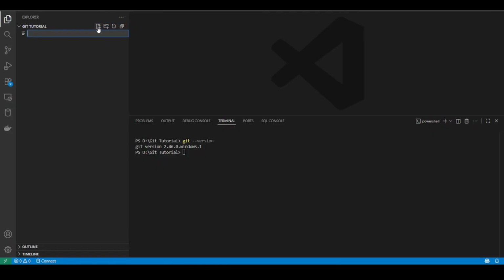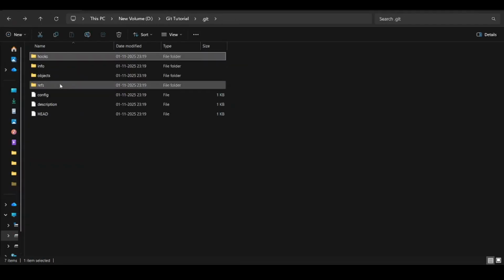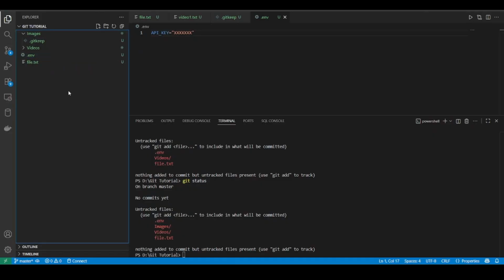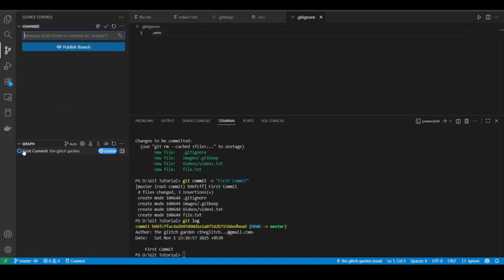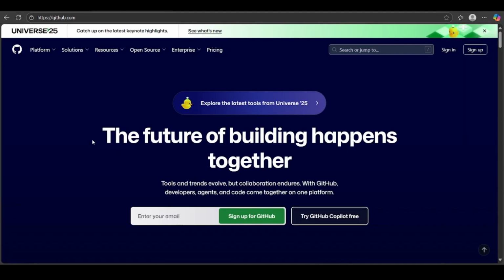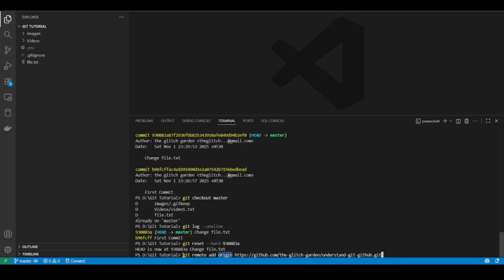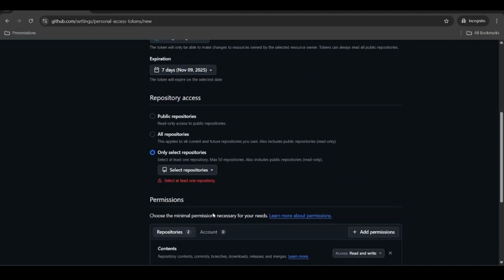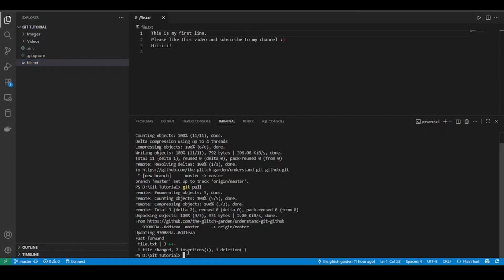Git & Github - All you need to know as a Beginner (Part 2)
If you watched Part 1, you already know the concepts - now it’s time to get hands-on and see how Git and GitHub actually work in real projects.
Perfect for beginners and self-taught developers who want real-world experience with version control.